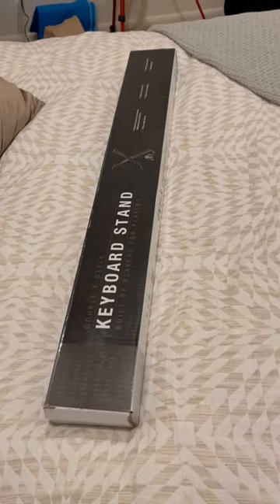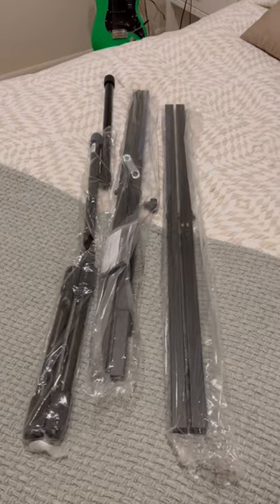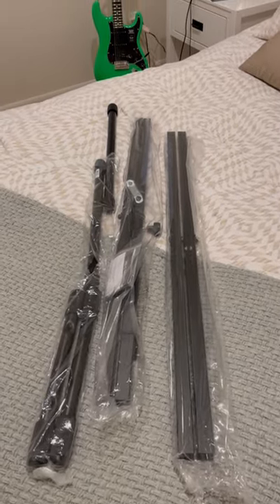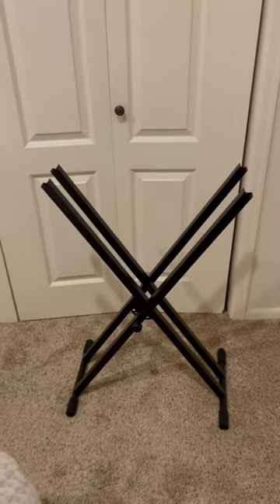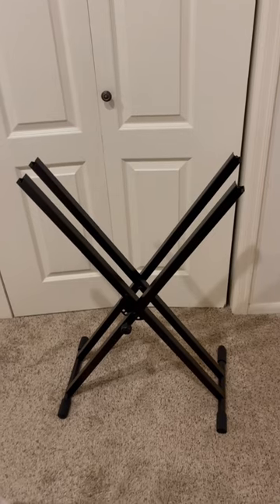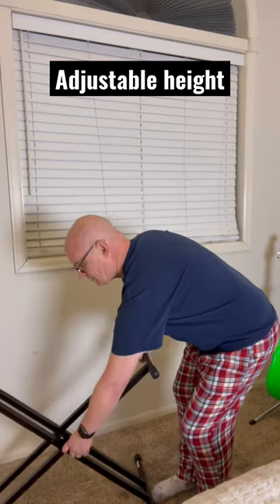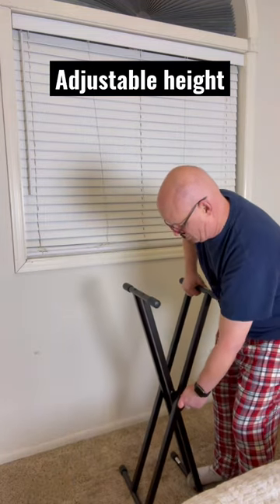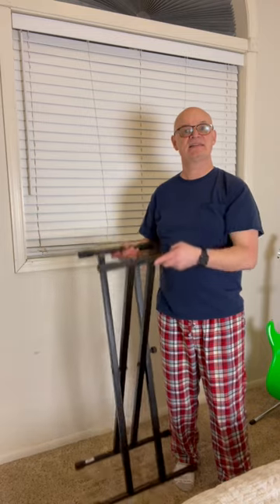Keyboard stand review from Amazon.keyboardstand productreview￼